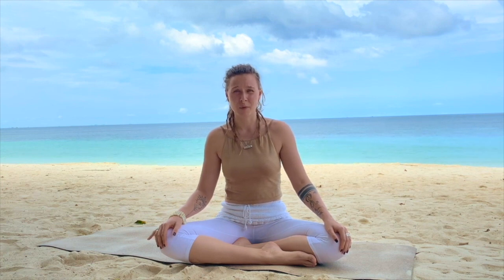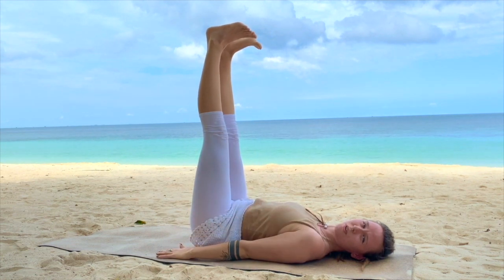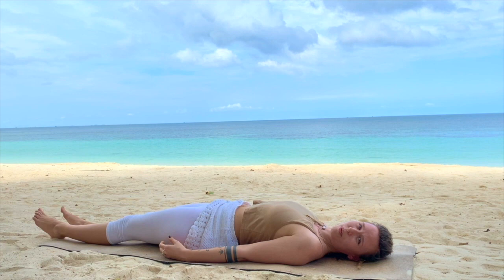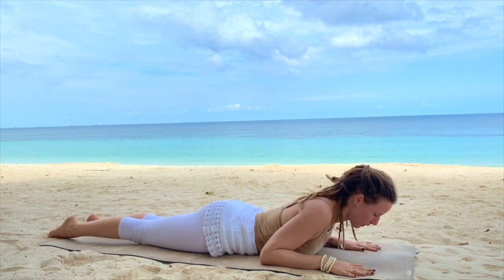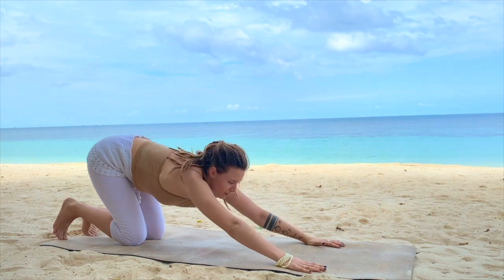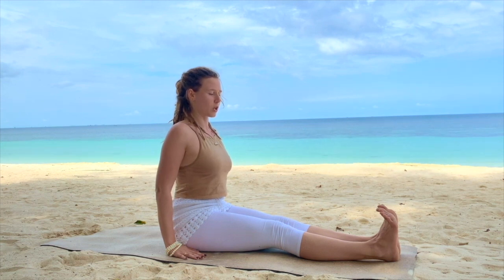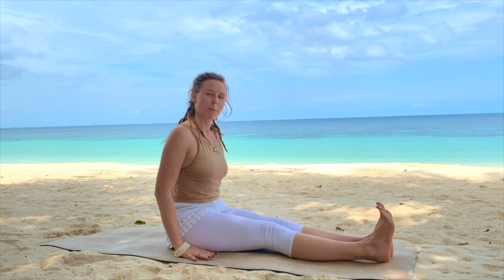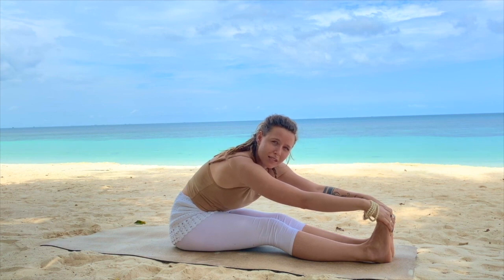Yoga For Beginners with Saskia Mahler in Thailand | ULU Yoga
Learn some beginner yoga poses with Saskia Malher in Thailand, lead trainer at ULU Yoga.

Ulu Yoga has 200hr and 300hr Yoga Teacher Trainings in Thailand, Bali and Online. Featuring hatha, vinyasa and ashtanga. Also short courses in aerial, acro and SUP. Certified by Yoga Alliance.

At the University of Wisconsin, Richard Davidson, Ph.D., found that the left prefrontal cortex showed heightened activity in meditators, a finding that has been correlated with greater levels of happiness and better immune function, a result of continued yoga excercises.

Learning a new skillset that is both ever-evolving and location independent can be highly useful. Whether you’re looking to become a full-time yoga teacher, start your own studio, earn additional income, travel long term and wanting to work abroad, or simply looking to expand and explore your mind and body at a different level — Earning a multi-style yoga and/or aerial yoga teacher training certification provides you with all the powerful knowledge needed to practice and teach yoga! ULU Yoga is a RYS 200 Yoga Alliance Certified School, and offers different package options in both Koh Phangan Thailand and Ubud, Bali Indonesia.

Students who complete the 200hr TTC will receive a Yoga Alliance Yoga Teacher Training Certificate from ULU Yoga, who is a Registered Yoga School and Continuing Education Provider with Yoga Alliance (197661). Upon completion, students are listed online with Yoga Alliance as a 200 hour Register Yoga Teacher or RYT-200. This is the world’s most popular certification. Aerial Yoga students will receive a 50hr Certificate of Completion. Students who are already 200hr certified Yoga Alliance members, can register the 50hr certificate online as additional training hours with Yoga Alliance and receive a Continuing Education YACEP-50hr. ULU Yoga graduates teach all over the world and our trainers are highly recommended.